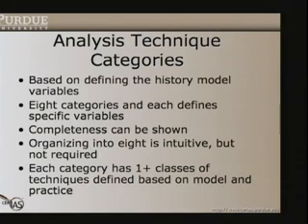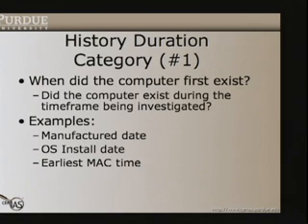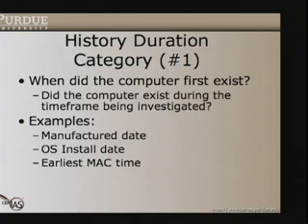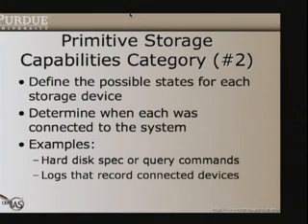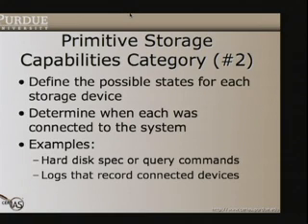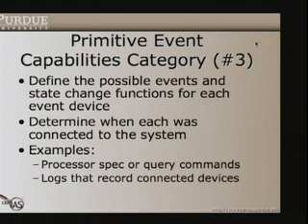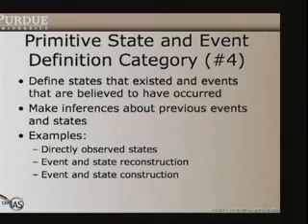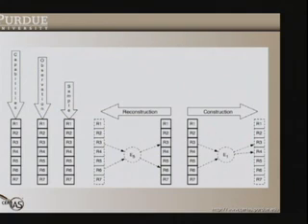CERIAS Security: Categories of Digital Forensic Investigation Techniques 4/6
Clip 4/6
Speaker: Brian Carrier · Purdue University

This talk examines formal concepts of digital forensic investigations. To date, the field has had an applied focus and little theory exists to formally define analysis techniques and requirements. This work defines an extended finite state machine (FSM) model and uses it to describe a computer's history, which contains the primitive and abstract states and events that existed and occurred. Using this model, categories of analysis techniques can be defined. This talk describes the model, describes the categories of analysis techniques, and compares the existing tools to the analysis technique categories.